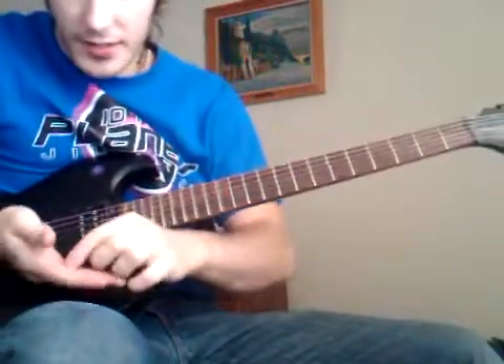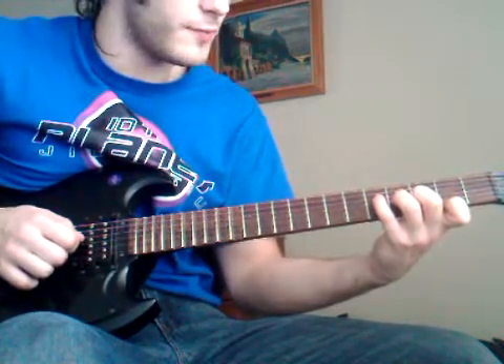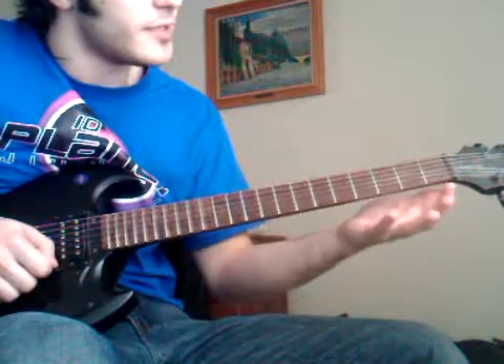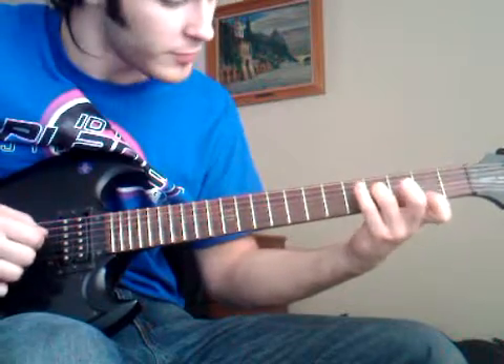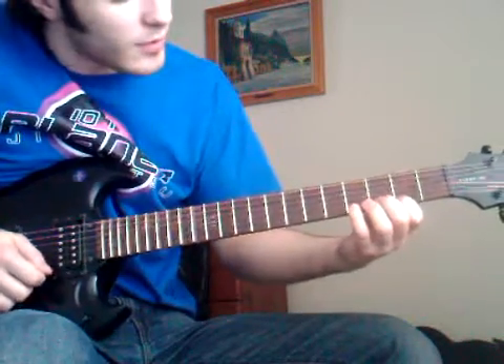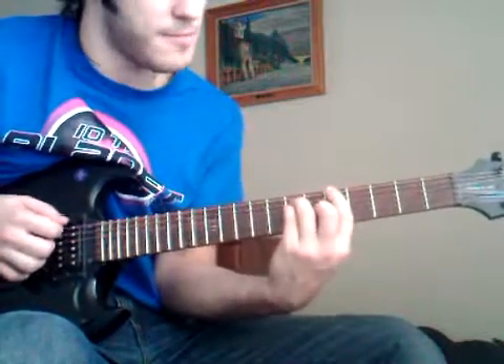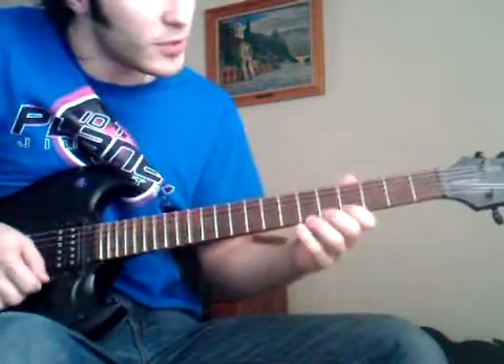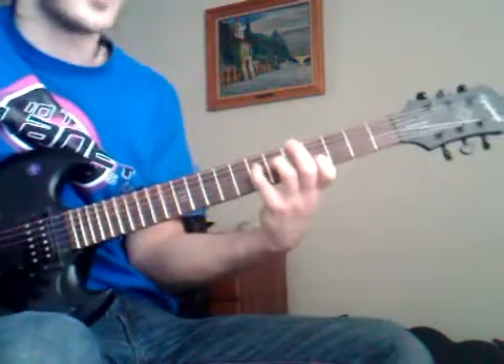A fun arpeggio shape guitar lesson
One of my old time favorite techniques. Hope you enjoy it, and find it useful, IF you get through the accent to understand the vid haha.